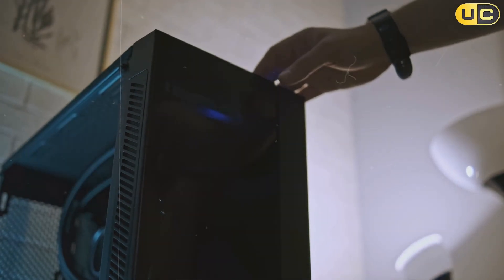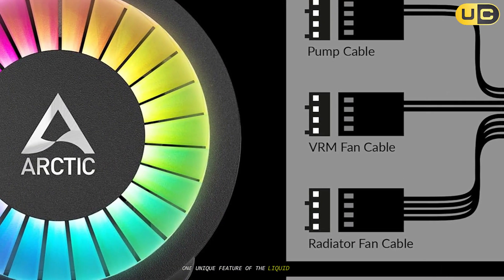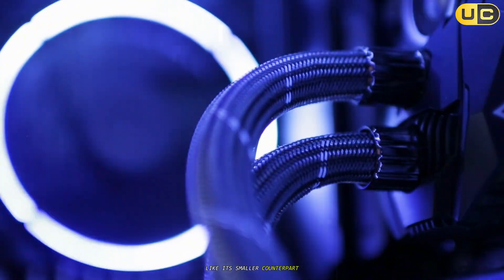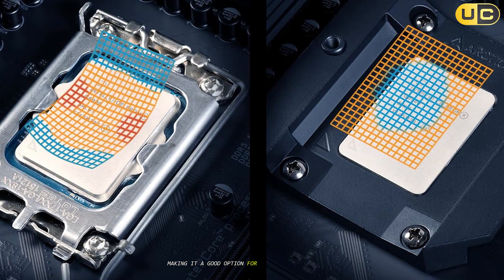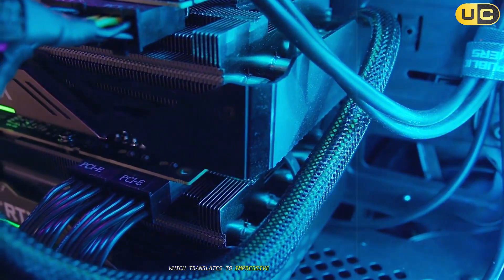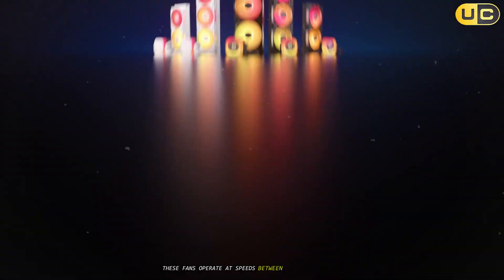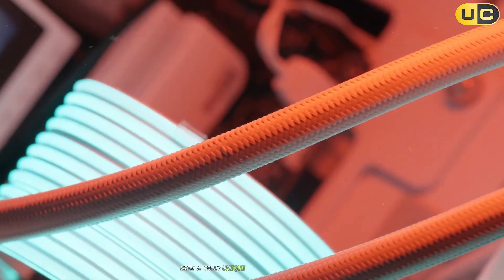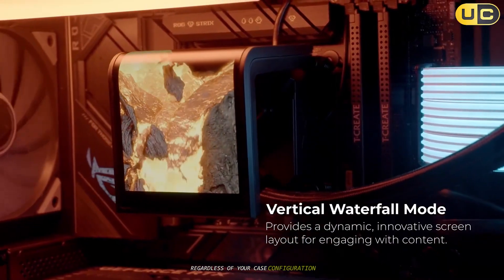5 Best AIO Cooler 2025! Most Powerful & Quietest Liquid Coolers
Unlock the ultimate cooling performance for your next *PC build* with our deep dive into the *best AIO coolers* of 2025! Whether you’re a hardcore gamer, a content creator, or just looking to keep your system running cool and quiet, finding the *best AIO cooler 360mm* or the *best CPU liquid cooler* can make all the difference. In this video, we break down the *top 5 best CPU coolers*, comparing the latest innovations in liquid cooling for every kind of setup-from high-performance rigs to sleek, RGB-packed builds[7][1][3].

🕝Timestamps🕝

0:00 - Intro 5 Best Air Cooler
0:32 - ARCTIC Liquid Freezer III 240
2:17 - ARCTIC Liquid Freezer III Pro 360
4:00 - NZXT 360mm AIO CPU Liquid Cooler
5:46 - CORSAIR iCUE Link Titan 360 RX
7:25 - TRYX Panorama SE 360
9:06 - Outro 5 Best Air Cooler Review

Curious about the *best AIO cooler for gaming*? We’ll explore models designed to handle the heat of marathon gaming sessions and demanding workloads. If you’re building around powerhouse CPUs like the *7800X3D* or *9800X3D*, discover which *best AIO cooler for 7800X3D* and *best AIO cooler for 9800X3D* can keep those temperatures in check for peak performance[4][5].

Wondering about the classic debate: *AIO vs air cooler*? We’ll break down the pros and cons of each, from cooling power and noise levels to aesthetics and long-term reliability, so you can choose the right solution for your needs[6][5]. Whether you want the *best liquid cooler* for silent operation or the *best AIO cooler 2025* for future-proofing your build, we’ve got you covered.